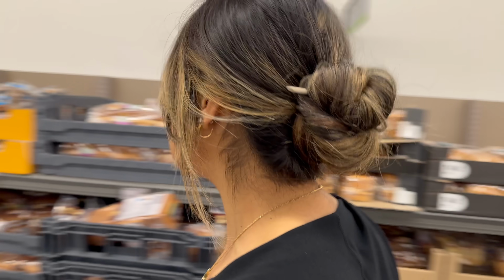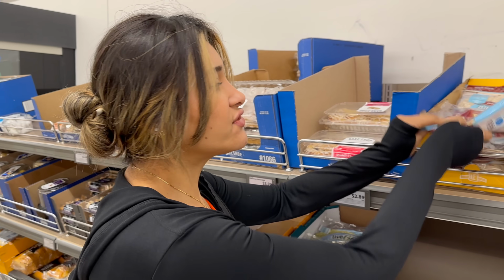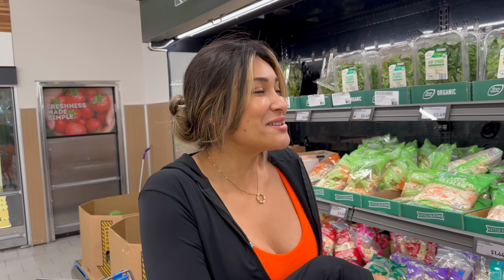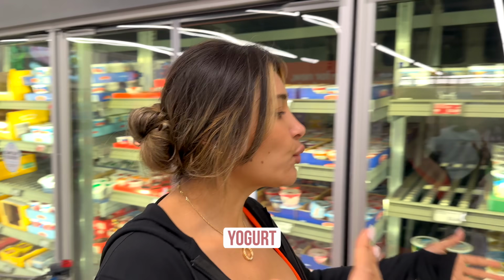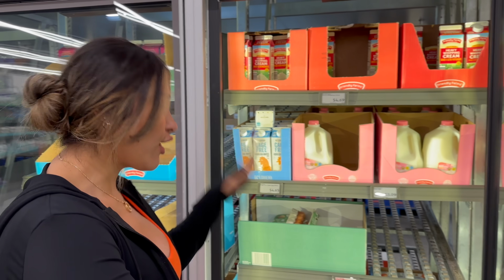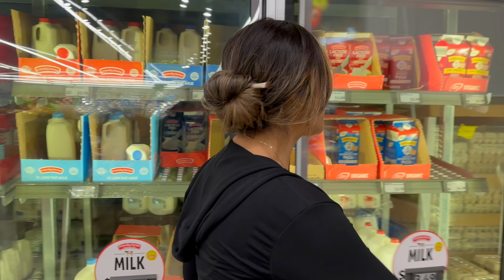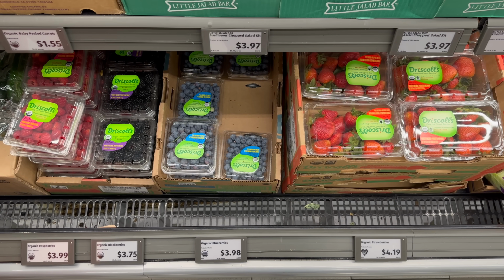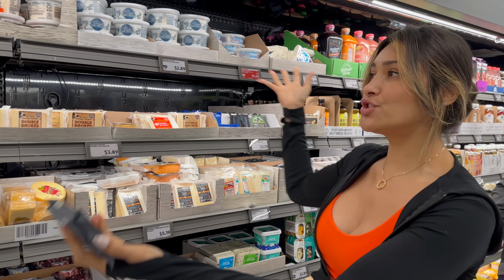Top 10 Healthy Finds! | Weight Loss | Low Carb | Budget Friendly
This is our low carb shopping haul where we go through the top 10 Aldi finds for a delicious and healthy low carb lifestyle! Join me for the best low-carb options and keto-friendly staples. Whether you're a seasoned low carb enthusiast or just starting your journey, this video will help you make smart choices while grocery shopping at Aldi, without compromising on taste or variety. Get ready to stock up on these fantastic finds and stay on track with your low carb goals! 🛒🥑🥦

🍳 My Favorite Air Fryer

🥕The Best Frozen Items To Buy at Costco! | Healthy and Low Carb Foods For Weight Loss